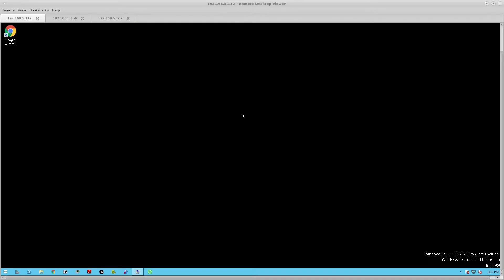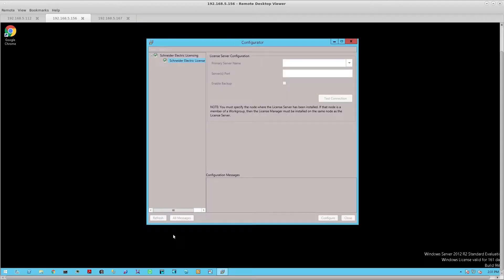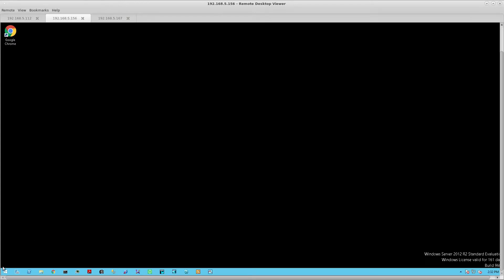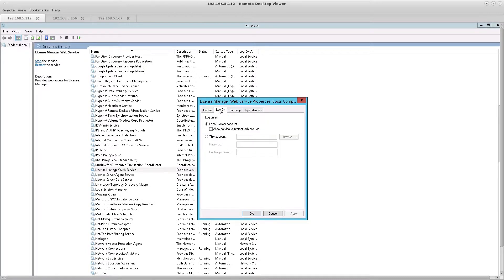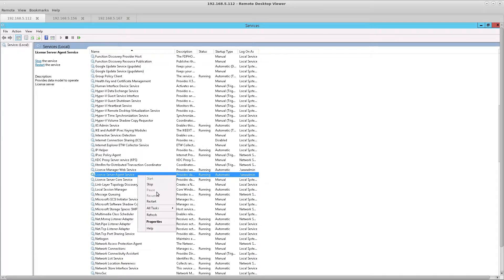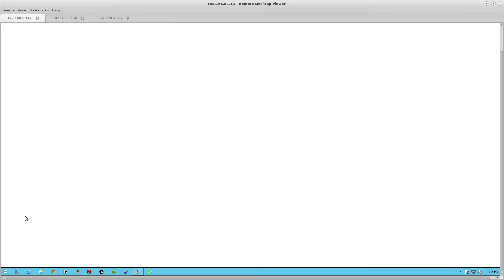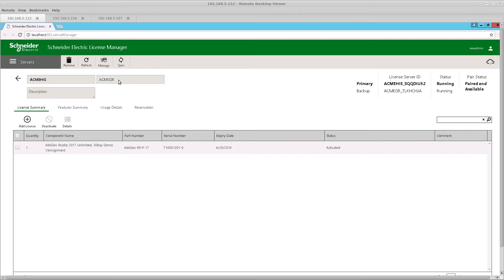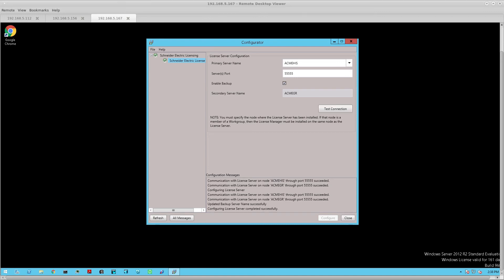Setup of Redundant Wonderware 2017 Update 1 License Servers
Video showing how to setup Wonderware System Platform 2017 Update 1 Redundant license servers in a "Workgroup" environment.